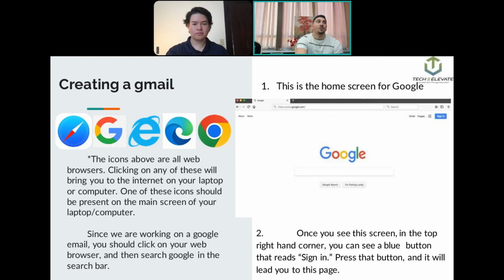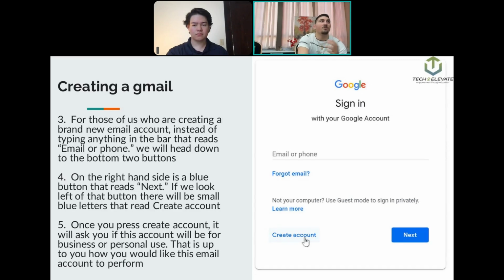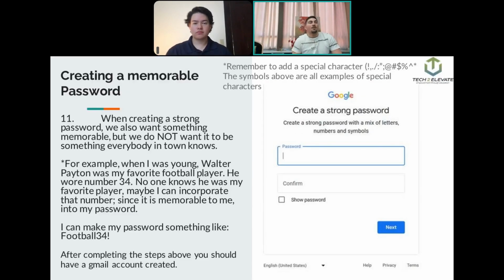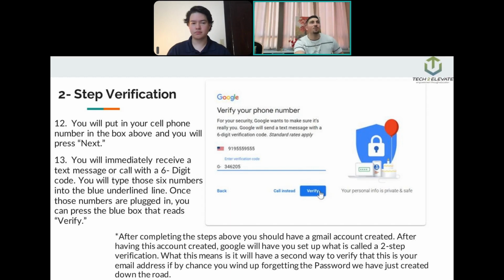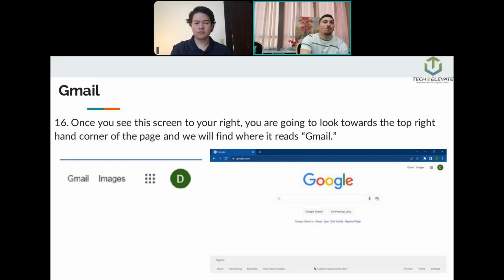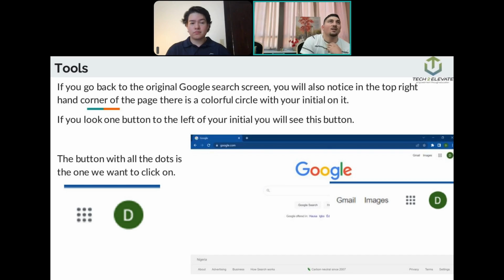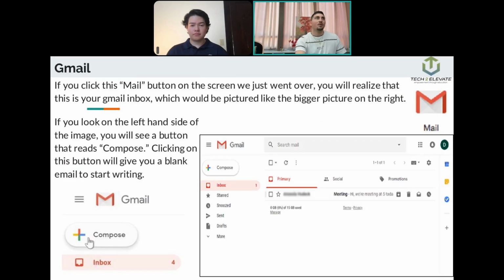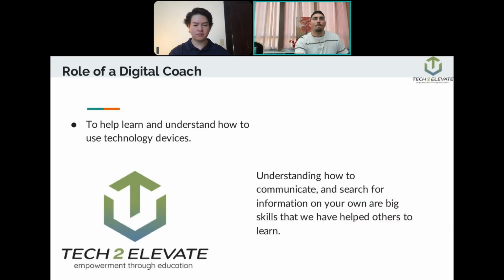How to Create a Google Account for use with Gmail, Drive, and More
This tutorial covers creating a Google Account and using Gmail. We also provide an overview of different Google Suite apps, with a focus on Google Docs. Learn all you need to know to get started using Google's virtual products.

2:32 Start the Sign Up Process
3:59 Create a Username
5:47 Create a Strong Password
7:03 Verification Code | Two Step Verification
9:06 Find Gmail from the Google Homepage
10:58 Navigating Gmail
13:40 Google Suite Overview | Docs and More
16:19 Create and Share a Google Doc